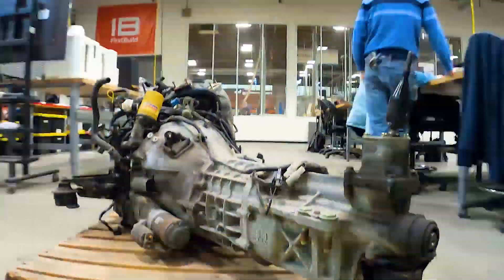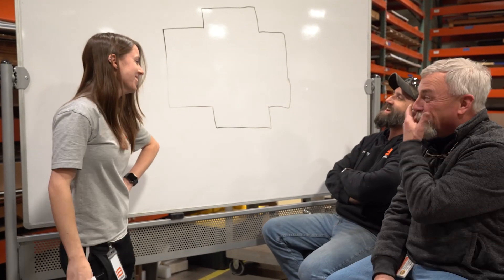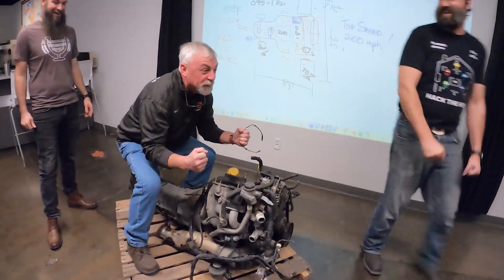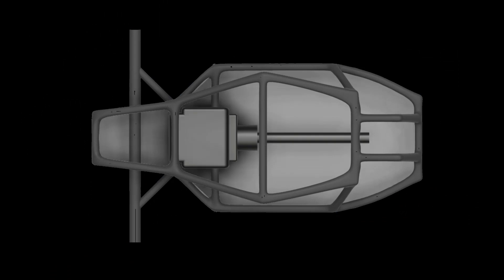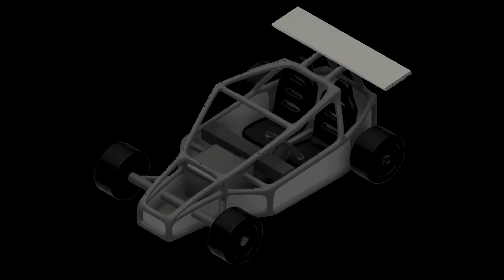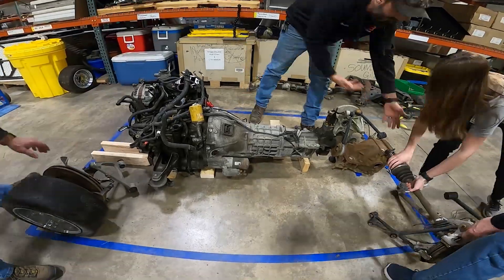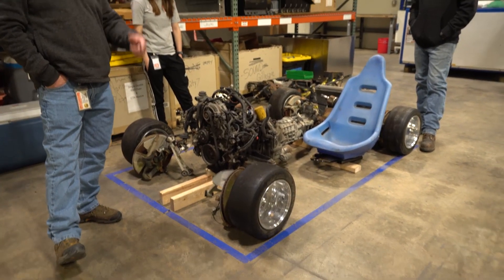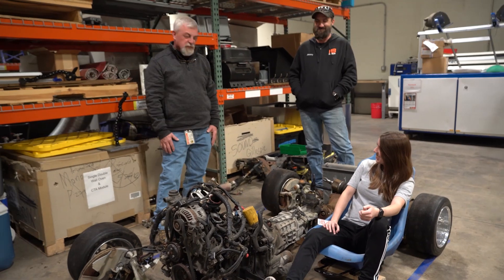Episode 2: Designing a Rotary Go-Kart On a Shoestring Budget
Our gear heads have four months to design and build a rotary ripper, so we’re going to make it from old car parts. The team heads to the drawing board to mock-up the go-kart we’re designing with Jimmy D. Watch it go from an idea to an animated rendering — and help us name it in the comments below👇before it comes together in metal! 🤘